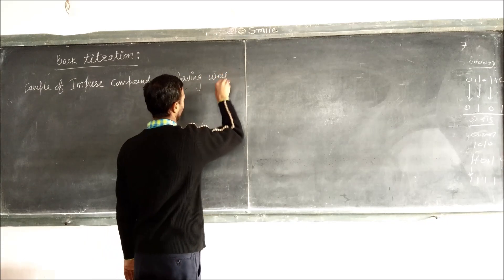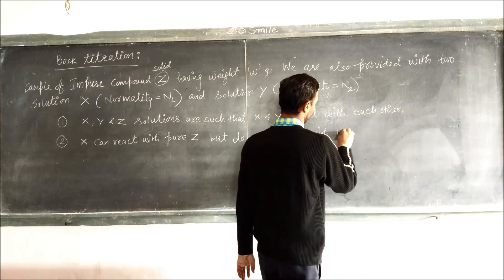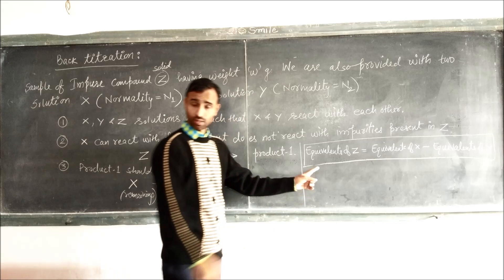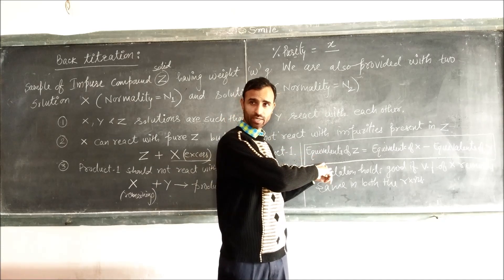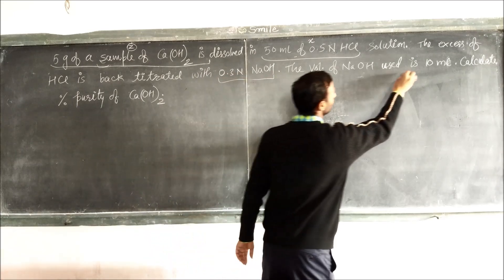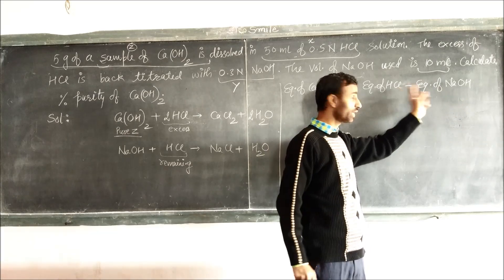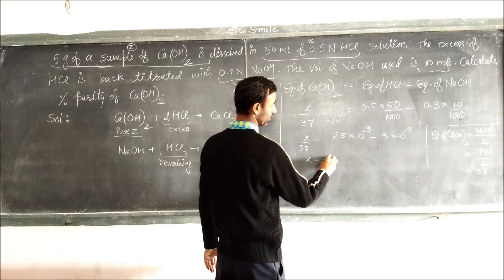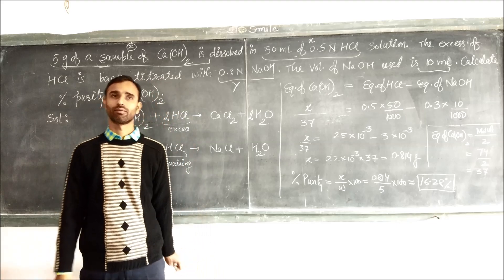Back titration | percentage purity | Ca(OH)2 | HCl | NaOH | IIT advanced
chemistrygyanacademy back titration class 11,
back titration calculations,
back titration and double titration,
back titration,
percent purity,
percent purity class 11,
percent purity and yield,
percent purity